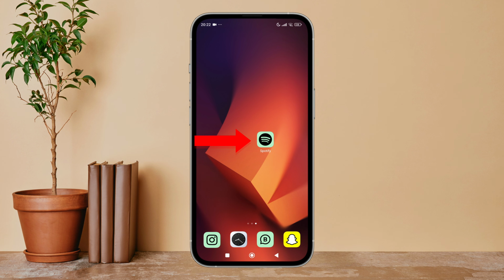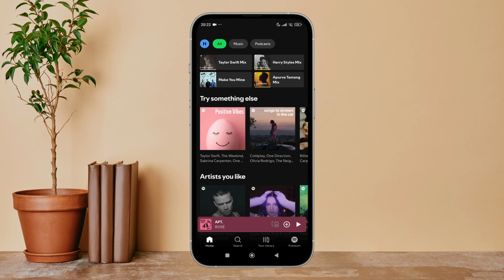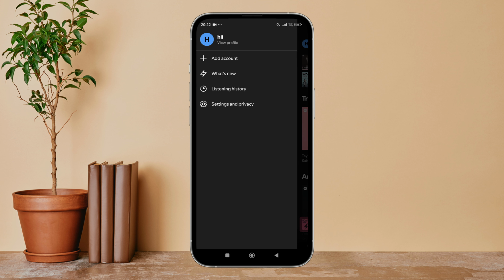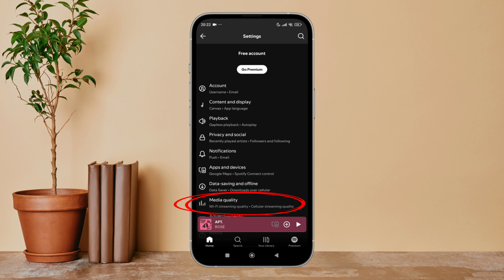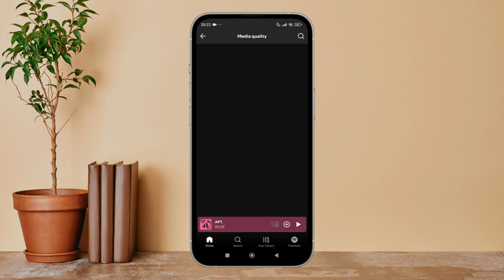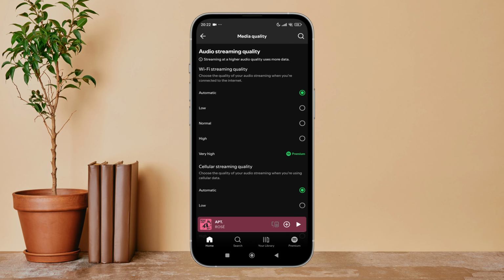Change WiFi Streaming Quality To Low On Spotify. |Technologyglance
Looking to save even more data or enhance playback speed on Spotify? In this tutorial, we’ll show you how to change your WiFi streaming quality to "Low" on Spotify. This setting is ideal for conserving bandwidth and data usage without interrupting your music flow. Follow our step-by-step guide to set your WiFi streaming quality to Low and enjoy smoother playback, especially on slower networks. Watch now to get started!